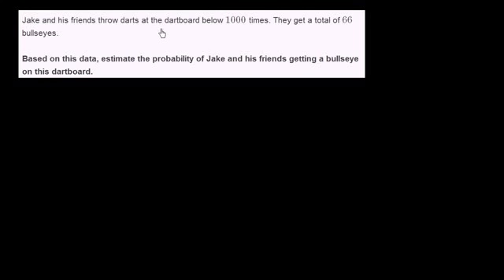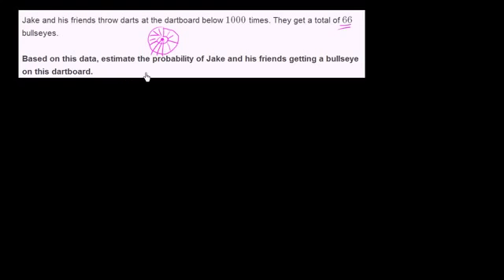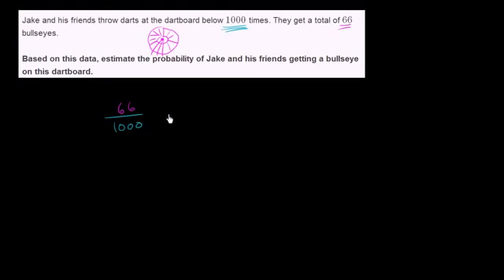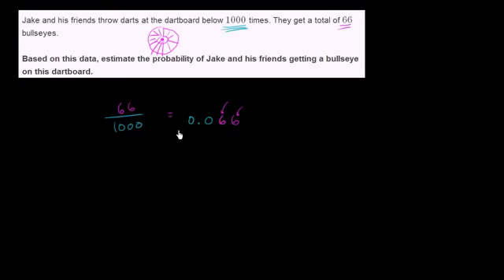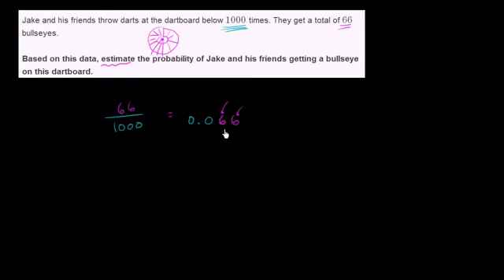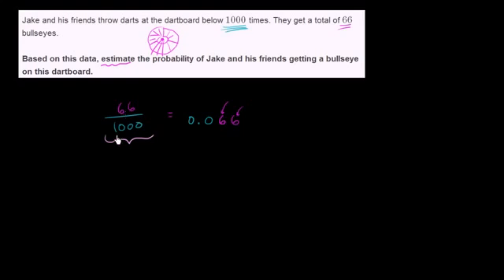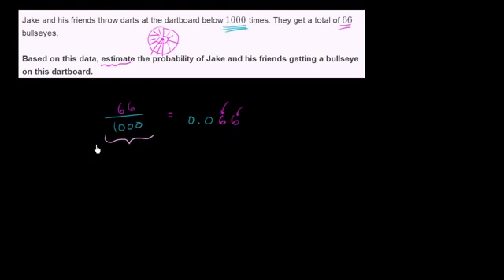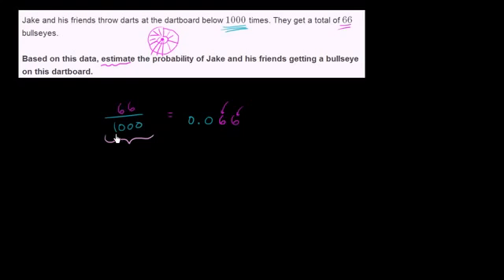Estimating the probability of getting a bullseye